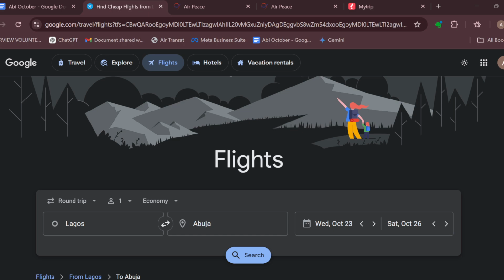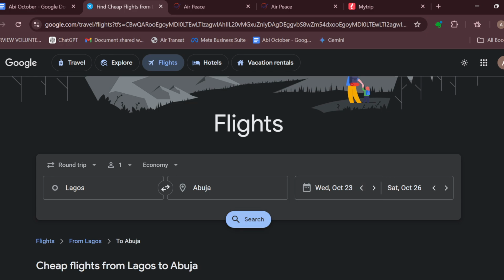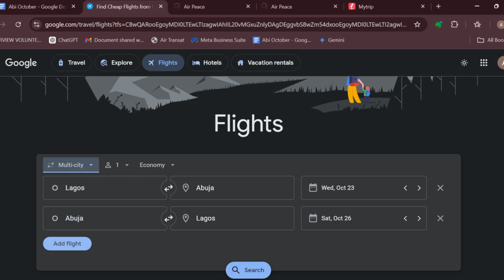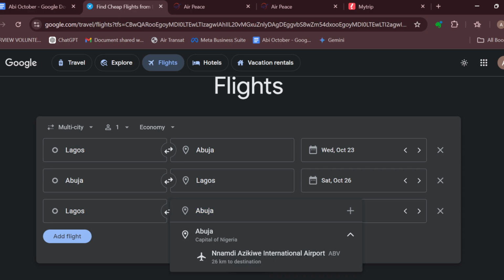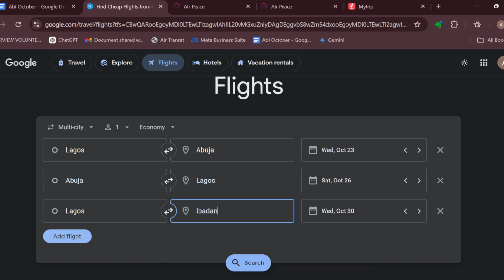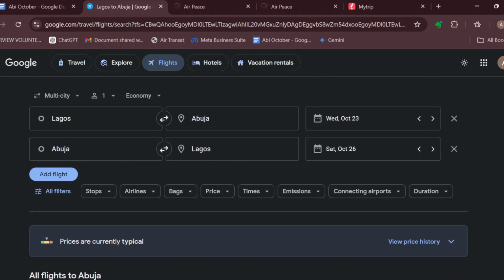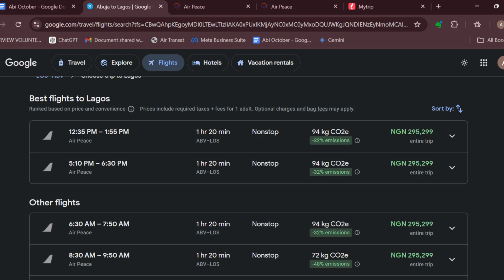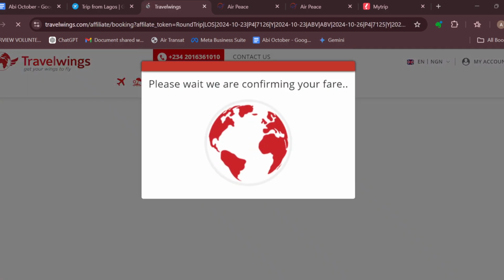How to Book Connecting Flights on Google Flights (Quick Tutorial)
In this video I will show you How to Book Connecting Flights on Google Flights. It would be good if you watch the video until the end so that you don't miss important steps.